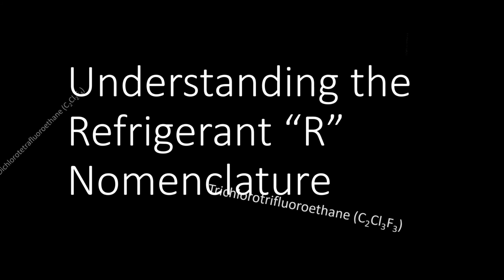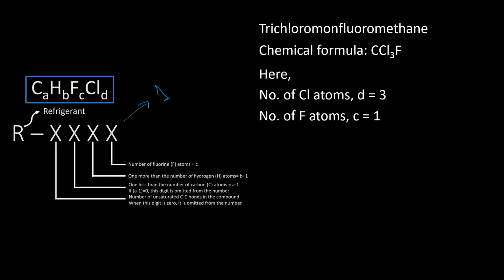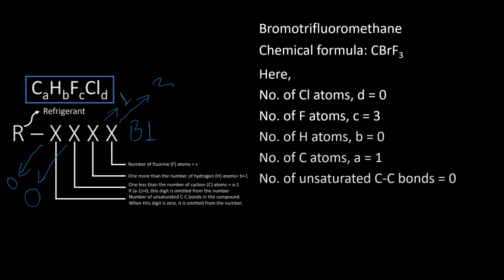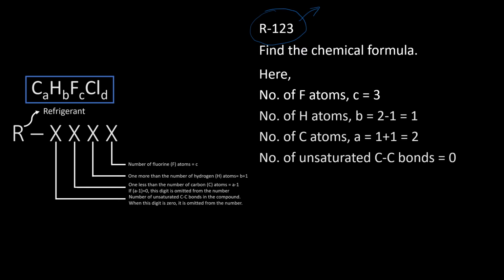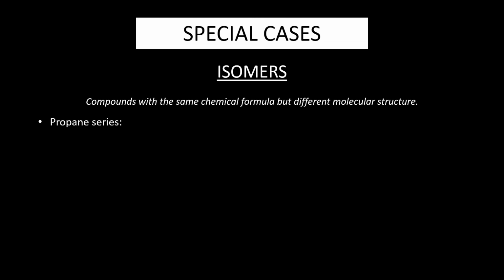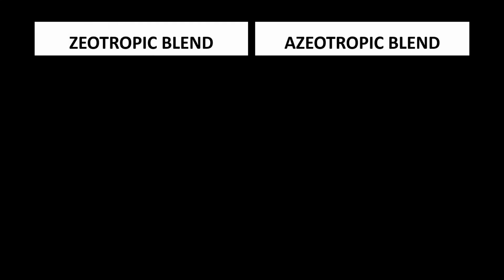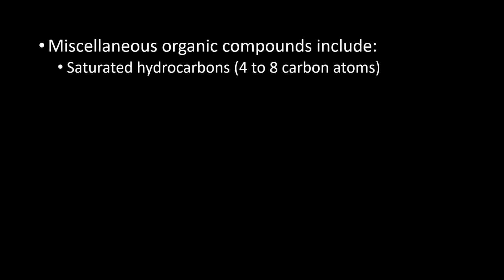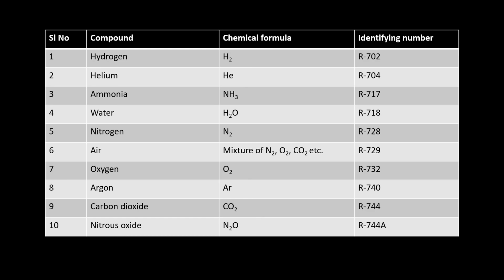Understanding the Refrigerant “R” Nomenclature | Designation of refrigerants | Refrigeration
This video discusses the rules followed in nomenclature of refrigerants based on ASHRAE standard 34 (Designation and Safety Classification of Refrigerants). The chemical names for refrigerants are usually long and cumbersome. This numbering system of refrigerants provides short codes for these refrigerants and is now widely accepted in industry. The numbering of refrigerants is related to the chemical composition of the refrigerants. This video discusses the rules followed for different classes of refrigerants in the following sections:
0:00 Introduction
0:35 Organic compounds
1:29 R-nomenclature of chlorofluoro compounds from chemical formula
4:08 Finding the chemical formula from the refrigerant nomenclature
6:05 Isomers (Ethane series)
7:16 Isomers (Propane series)
7:52 Cyclic organic compounds
8:23 Ethers
8:58 Refrigerant blends (400 series and 500 series)
9:09 Zeotropic and azeotropic blends
10:42 Miscellaneous organic compounds (600 series)
11:06 Saturated hydrocarbons (4 to 8 carbon atoms)
11:45 Inorganic compounds (700 series and 7000 series)

Please provide your valuable feedback in the comments section.